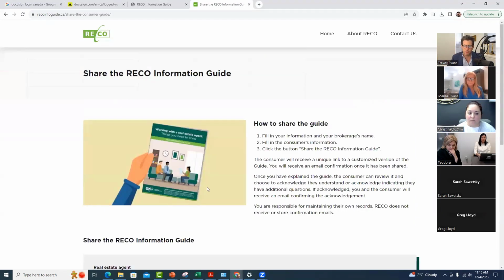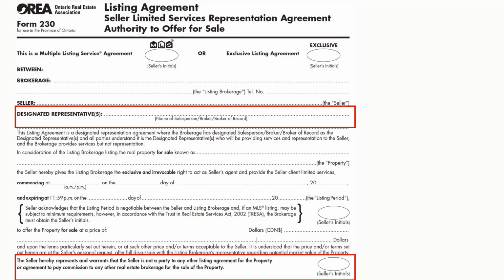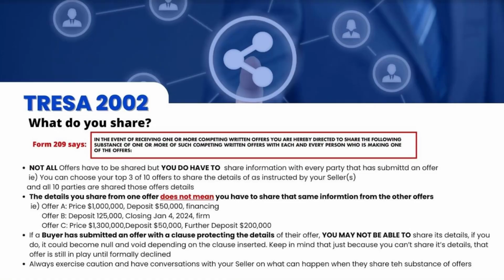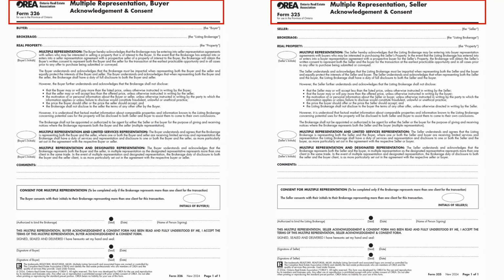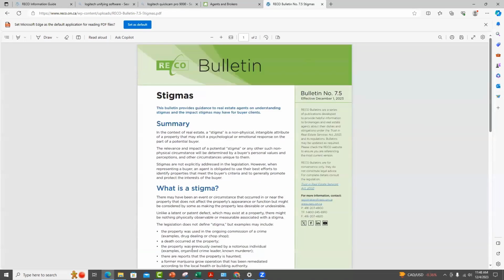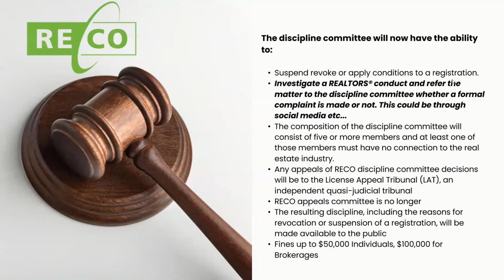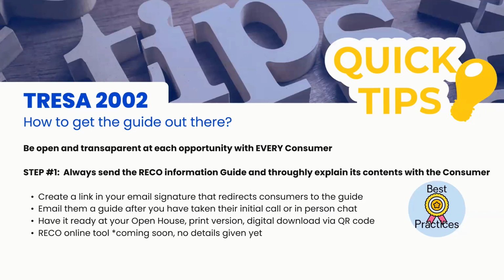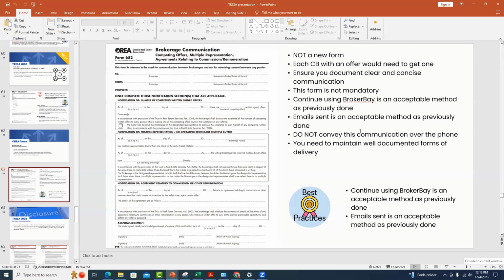TRESA C21 Millennium presentation part 2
This presentation outlines the TRESA legislation that will take into affect for December 1st, 2023 for all realtors in Ontario.
This is the second part to the presentation.